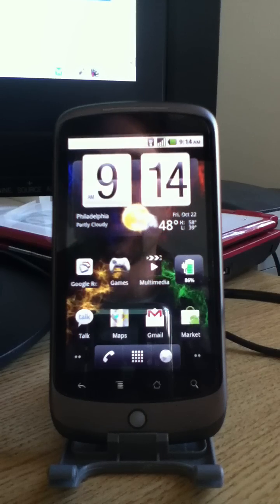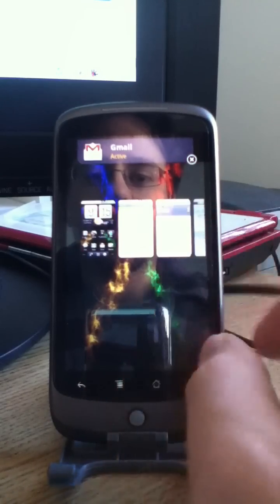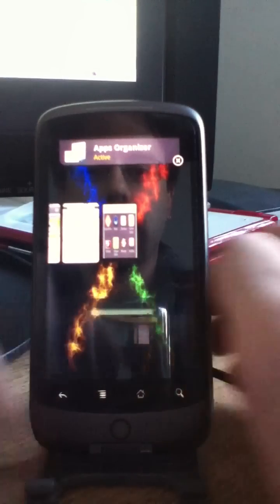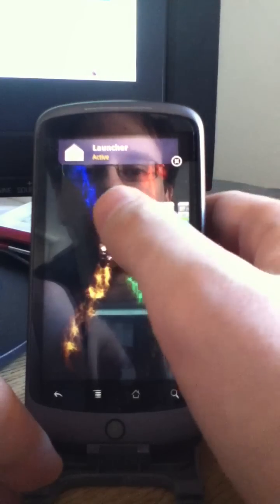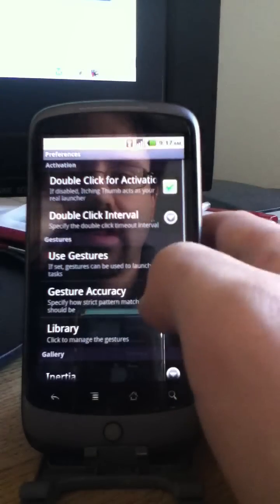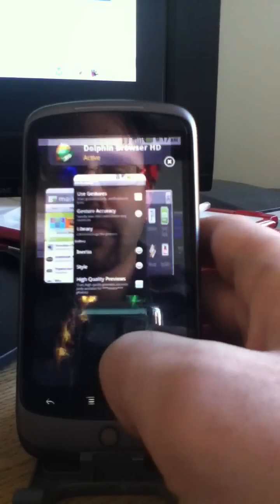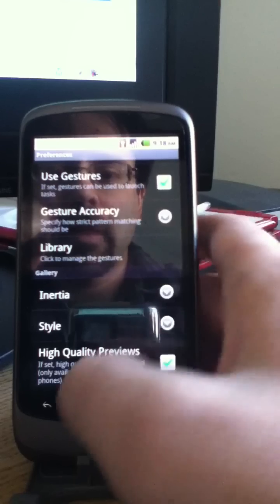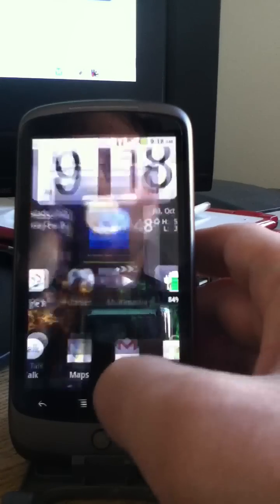Itching Thumb task switcher for Google Android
Itching Thumb presents live previews of running apps, plus support for launching apps with gestures